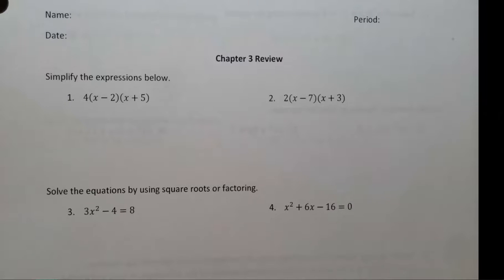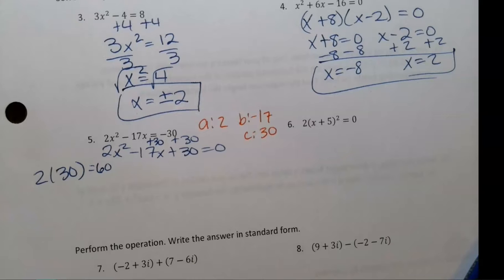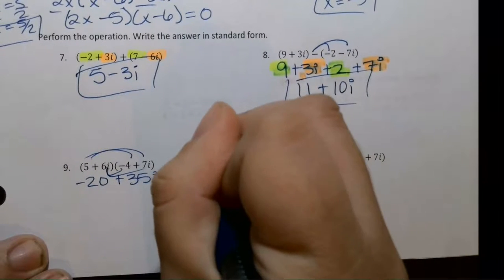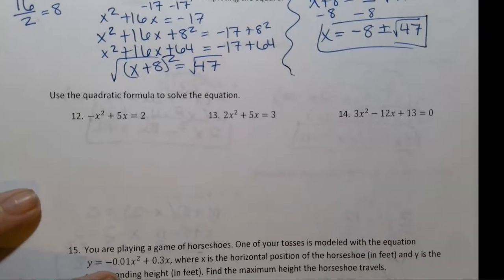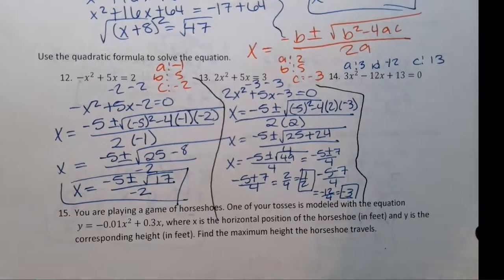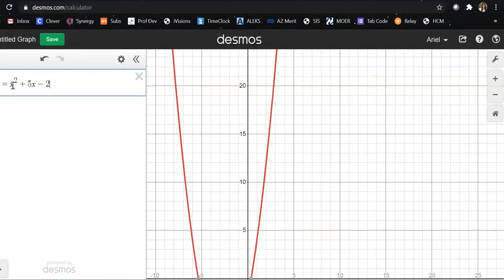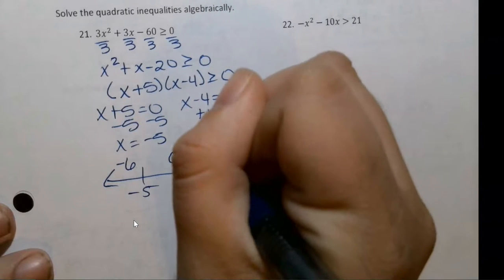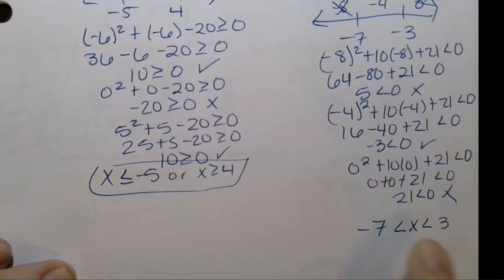Chapter 3 Review